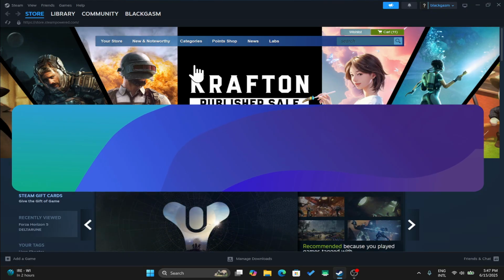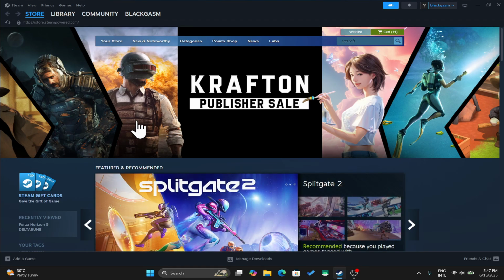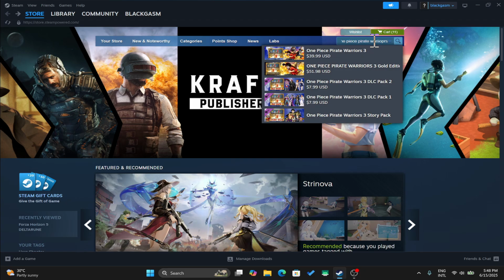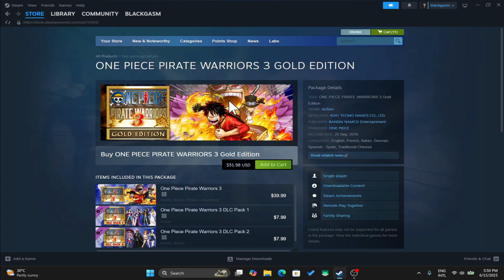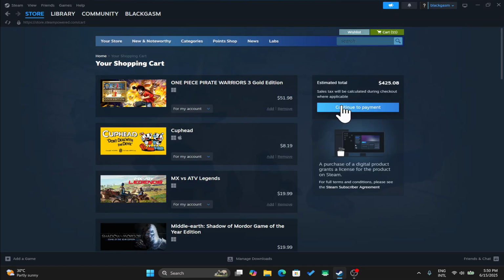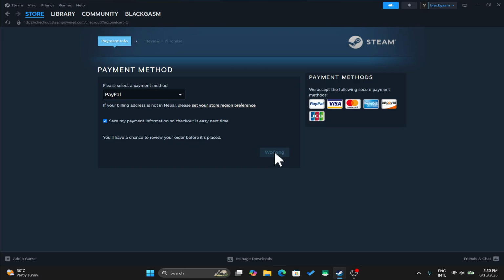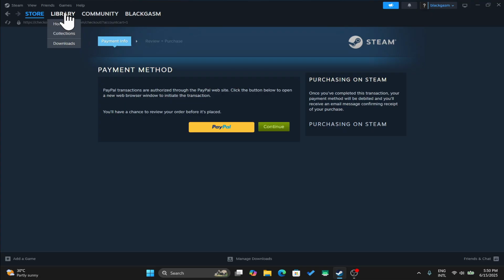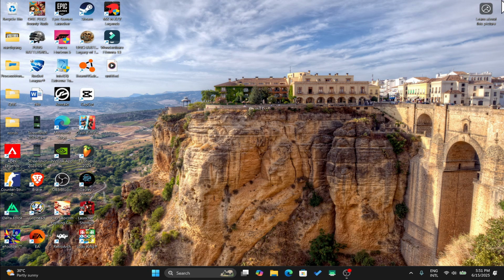How to Download One Piece Pirate Warriors on PC (2025 Update)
Ready to join Luffy and the Straw Hat Pirates? In this tutorial, you’ll learn how to download and install One Piece: Pirate Warriors on your PC using official platforms like Steam. Whether you're a longtime fan or new to the series, this guide will help you set up the game smoothly and safely!